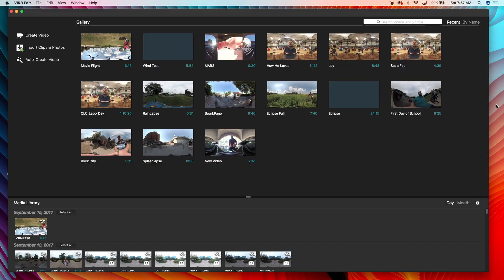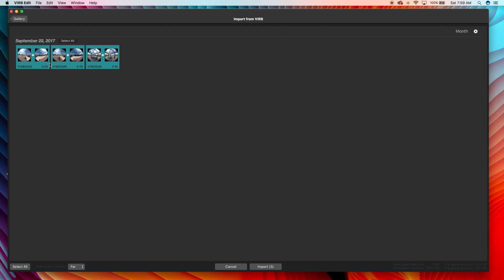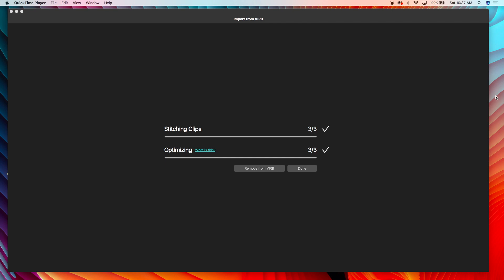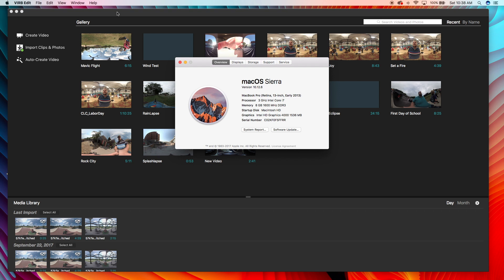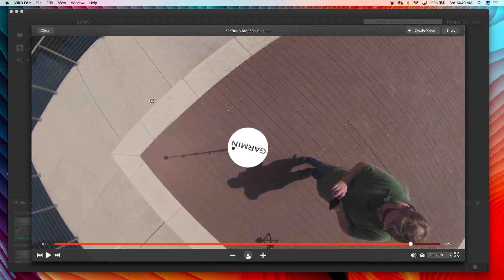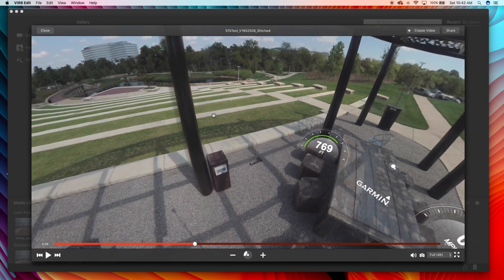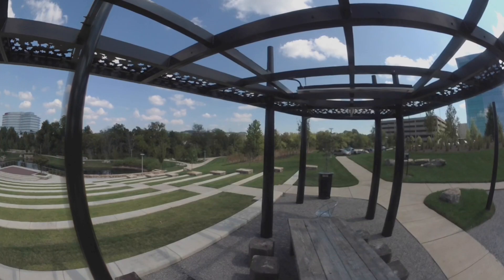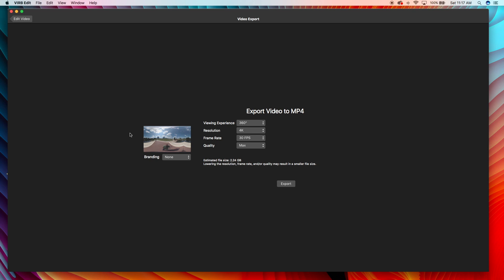How to stitch 5.7K 360 video from the Garmin Virb 360 using VIRB Edit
Shawn shows you how to stitch 5.7K 360 video from the Garmin Virb 360 using VIRB Edit... That's right... The native software.

This is now possible as of the Version 5.2.0 update.